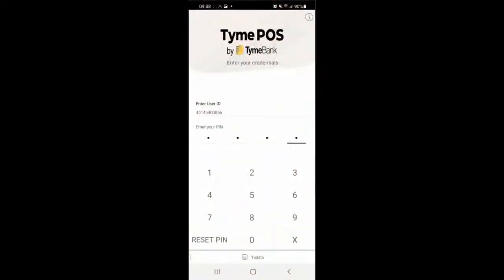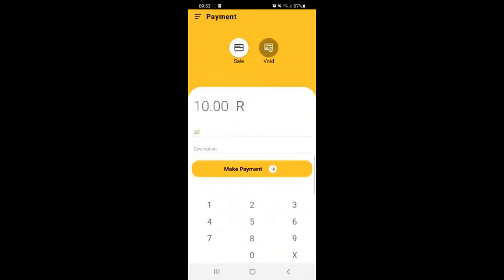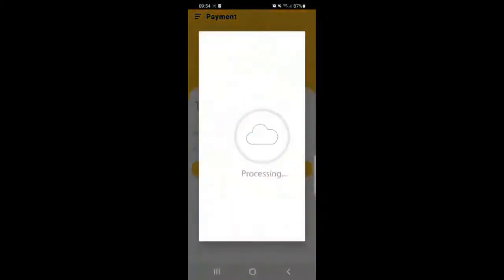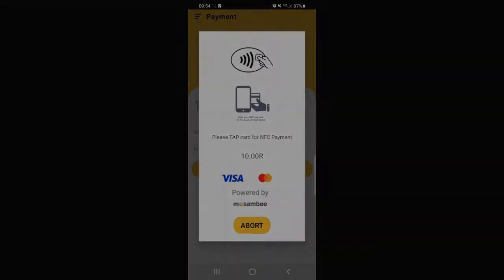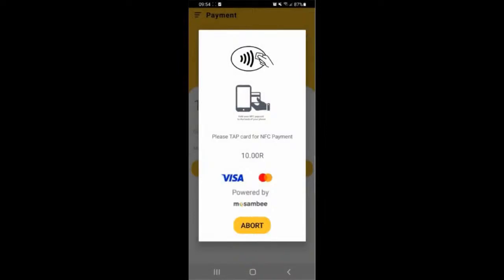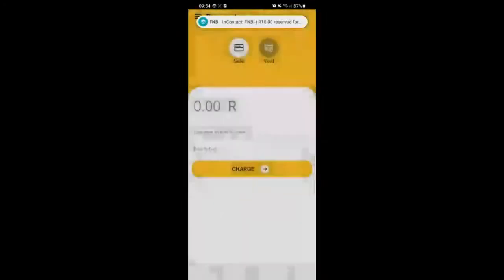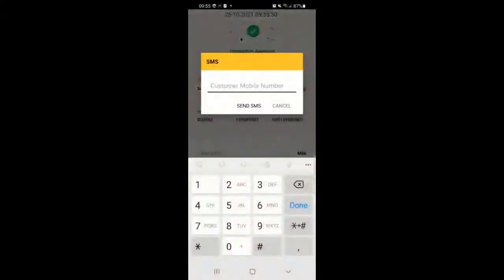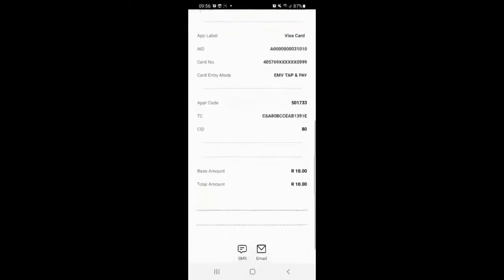BrownSense in Conversation with Nande Langeni [TymeBank Acting Lead - SME Partnership]